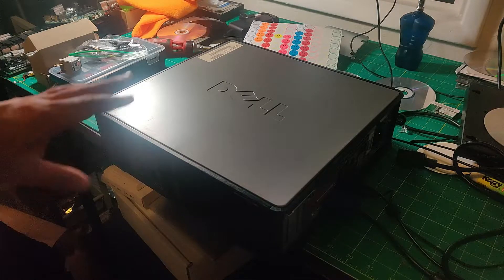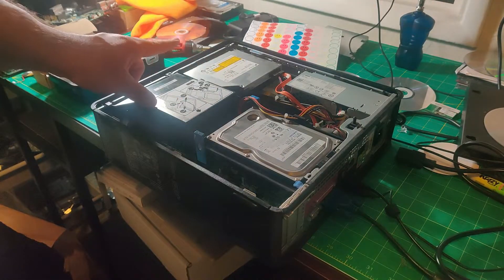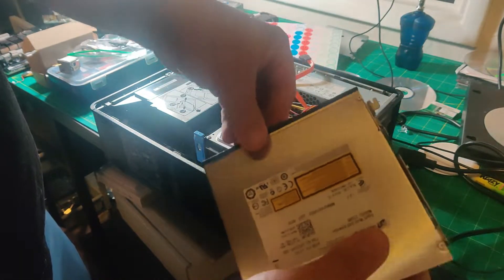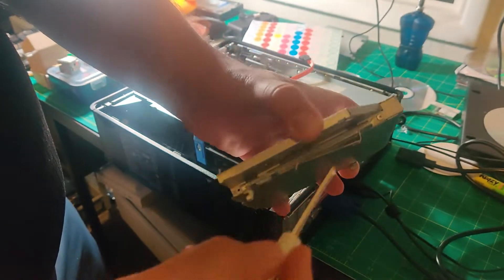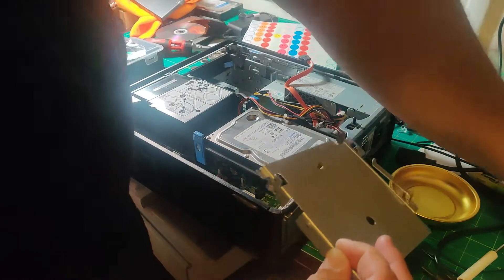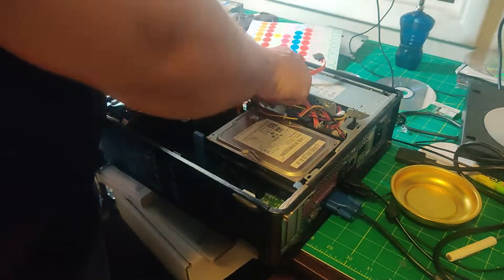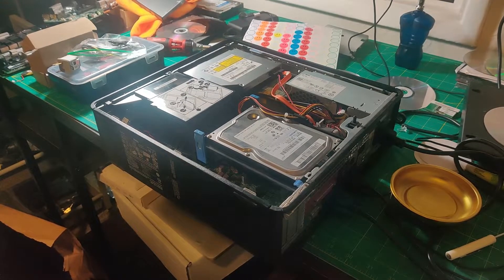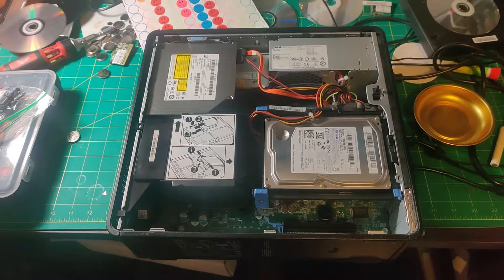Tech Tip: How to replace the CD-ROM drive on Optiplex computers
This video shows how to replace the slim laptop-style CD/DVD drive on an Optiplex 380.